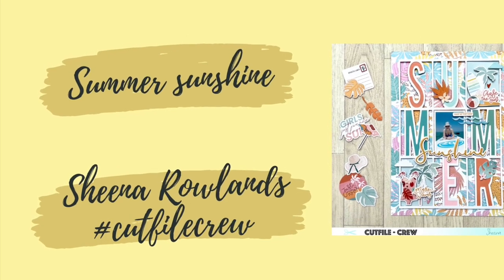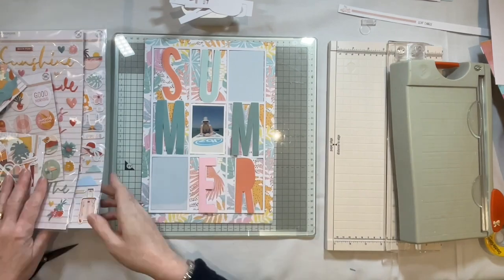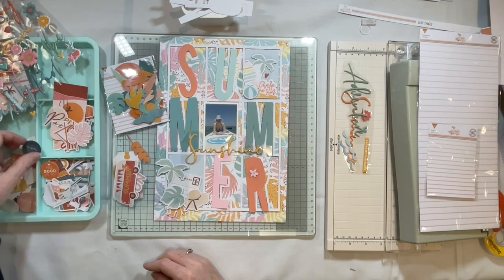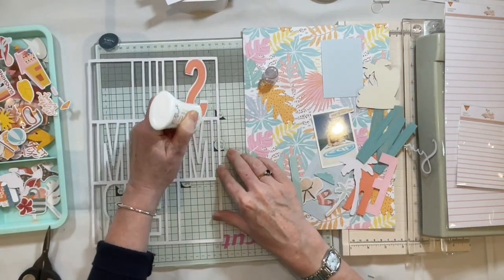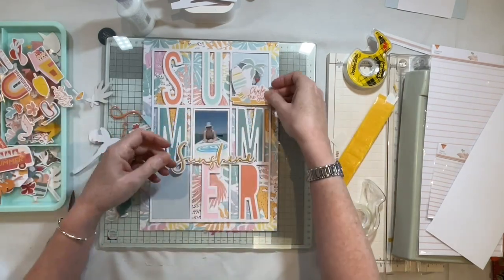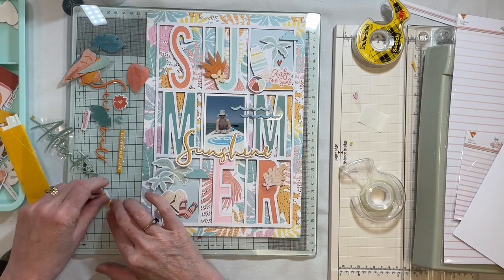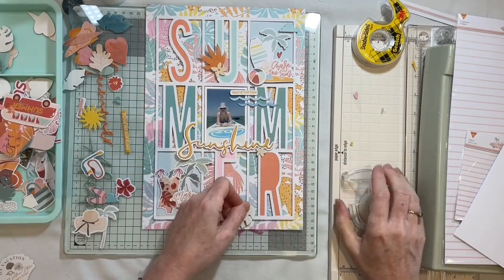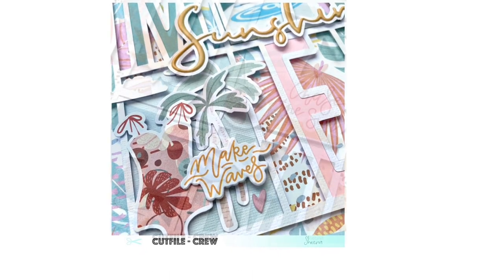CutFileCrew monthly challenge process video - Hip Kit Club and free Scrapbook & Cards Today cutfile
Today I am sharing my challenge layout for the CutFileCrew a monthly challenge on IG where we as a team choose a free cut file and all create using it.
This month the cut file is from Scrapbook and Cards Today and called 3T's Summer Frame..

To create this layout I used my August 2022 Hip Kit Club Kits exclusive collection - Chase the Sun.